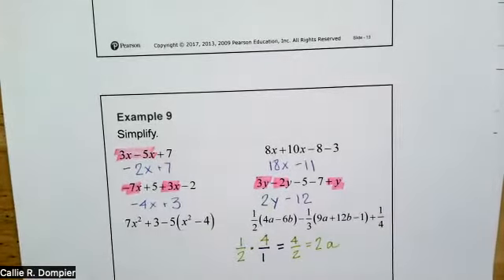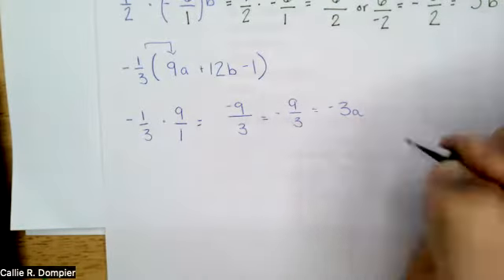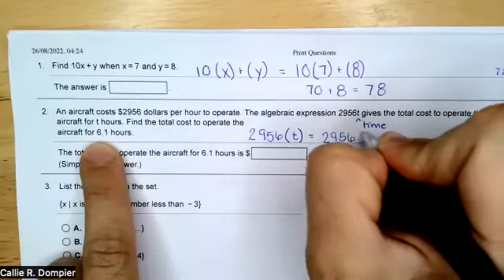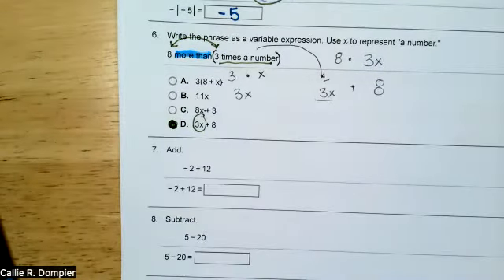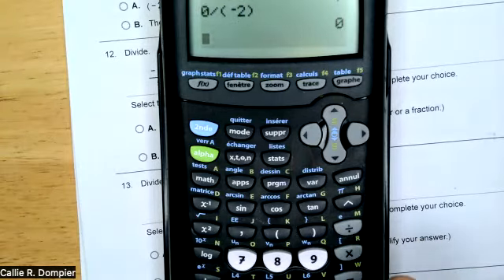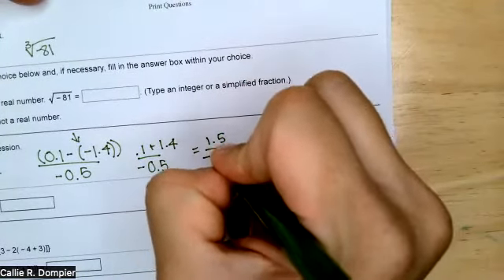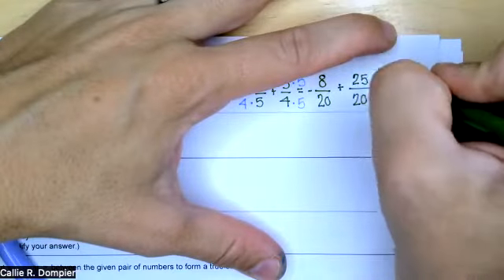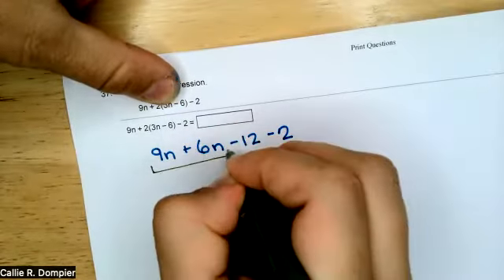Exam 1 Study Guide | IA